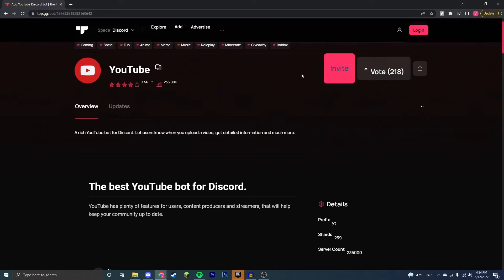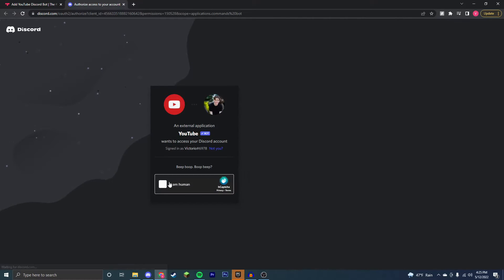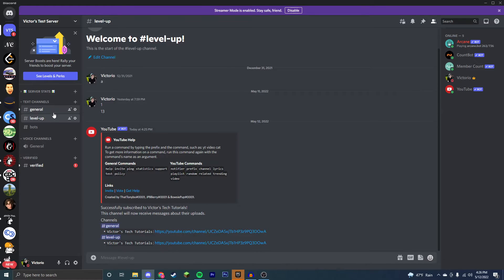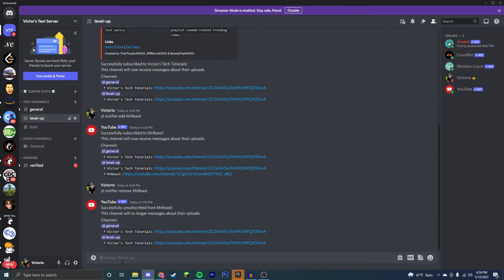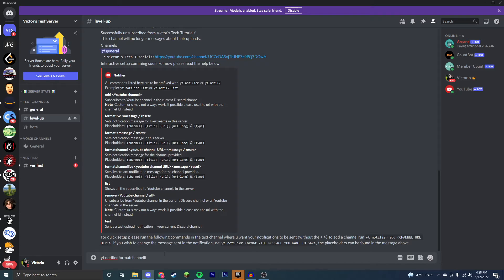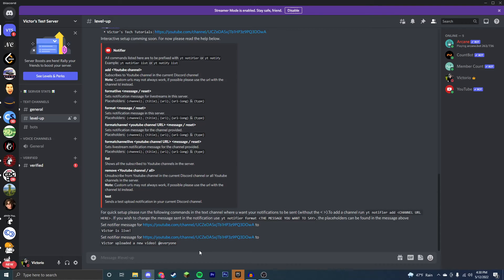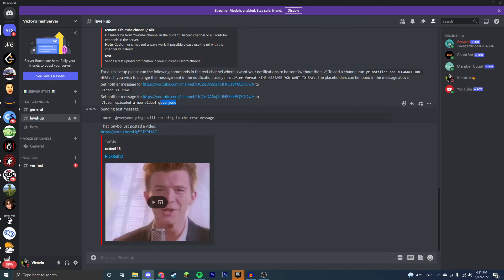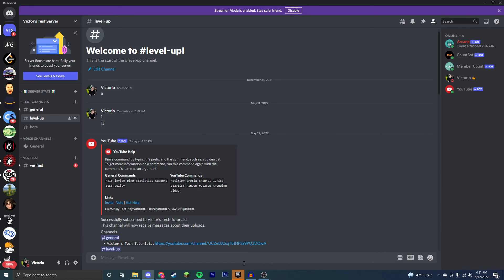How to Get Discord Bot Notifications When A Youtube Video is Uploaded! Working 2022 Youtube Bot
Today I'm going to show you how to setup the youtube discord bot which allows you to setup a discord bot on your discord server to give notifications to members when a youtube channel uploads.  This means that with this discord bot on your discord server, you can have people be automatically notified and pinged when any channel you want uploads a video whether it's your channel or not, and it also works with youtube lives!

00:00 Introduction to Server Captcha Verification Bot
00:13 Adding the bot to your Discord server
00:45 How to get notifications from a channel using the name
01:22 Adding channels that aren't yours/showing list of channels
01:35 Removing channels from getting notifications
02:05 Getting notifications when a youtube channel goes live
02:25 Setting custom messages for live notifications
02:46 Setting custom messages for youtube video uploads
03:00 Pinging people in the messages